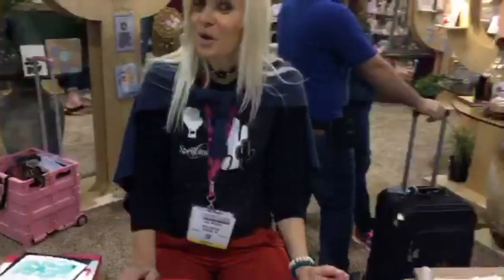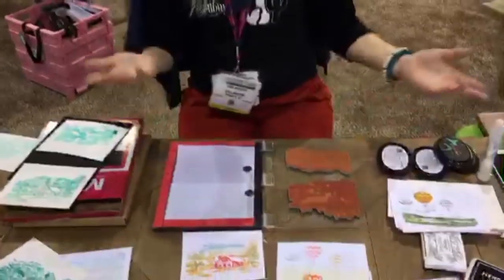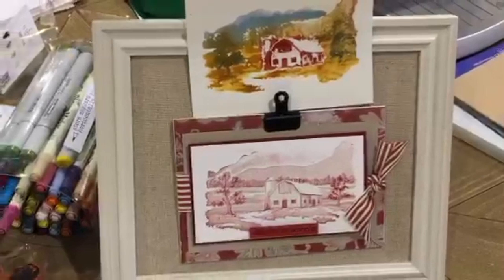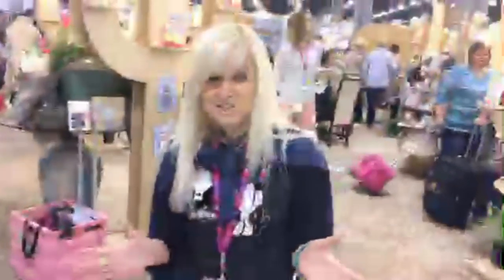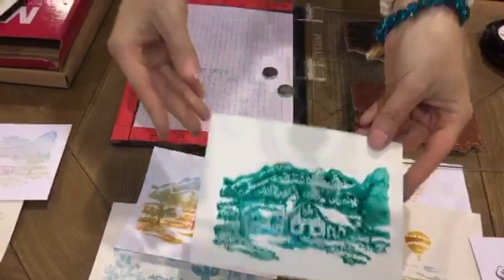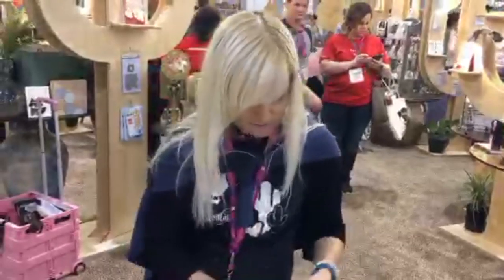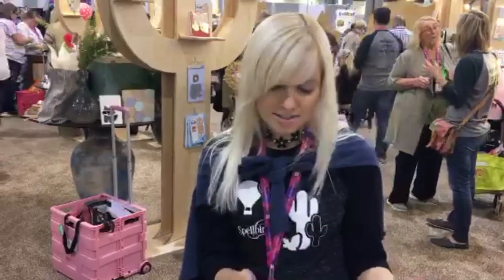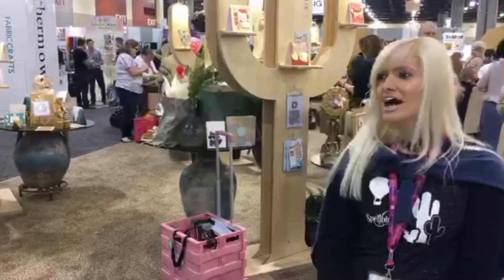3D Shading Stamps at Spellbinders CHA 2017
Yana shows us how to use the 3D shading stamps from Spellbinders. You will see some cool techniques!